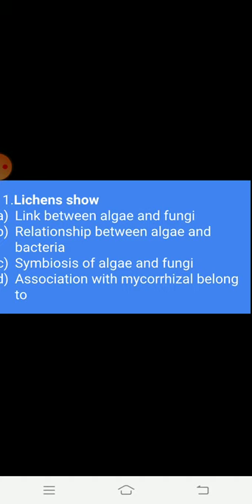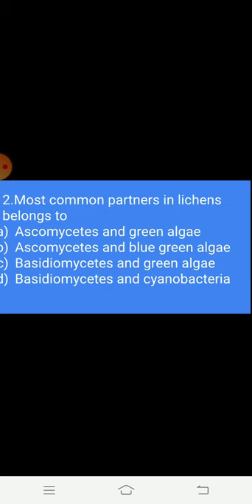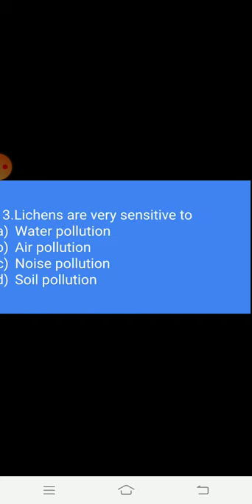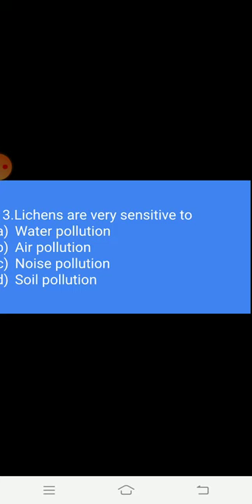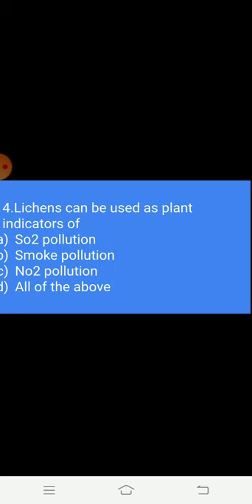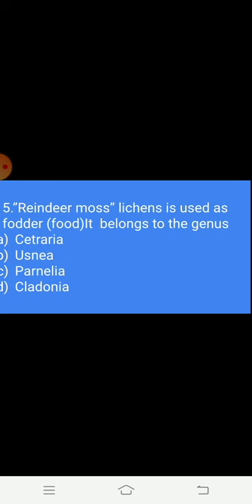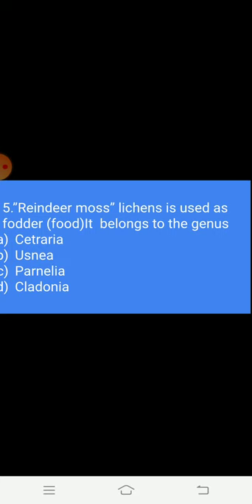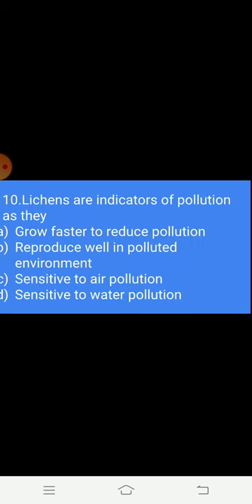PG TRB BOTANY MINI TEST LICHENS